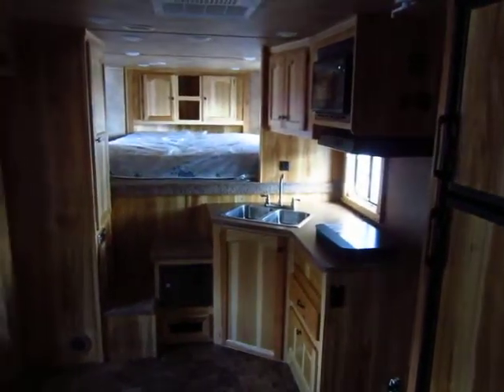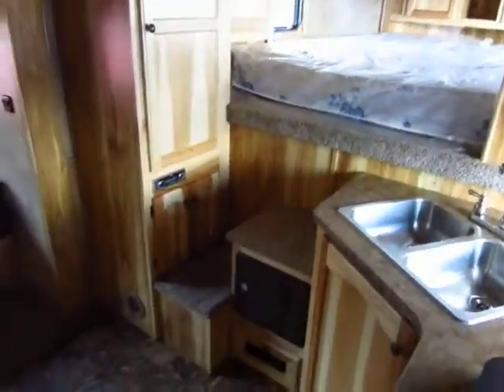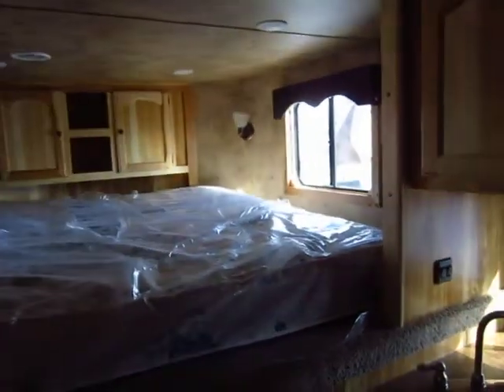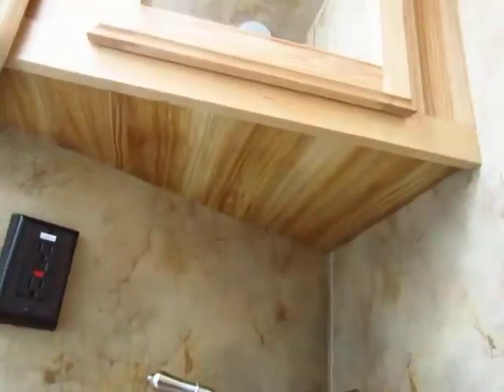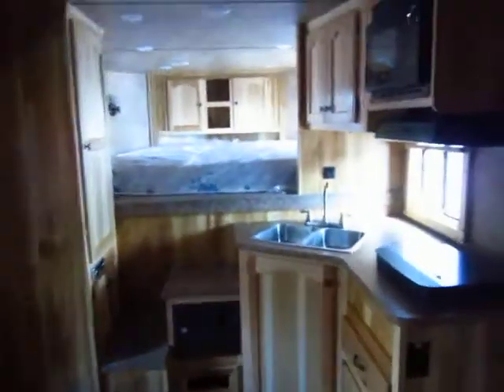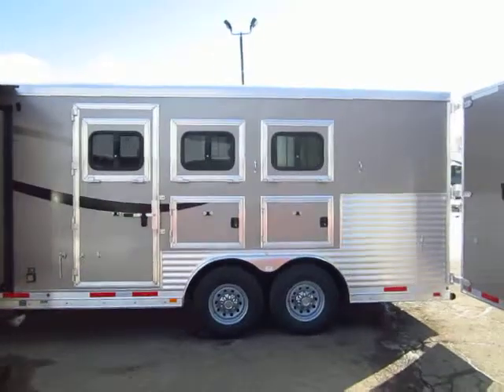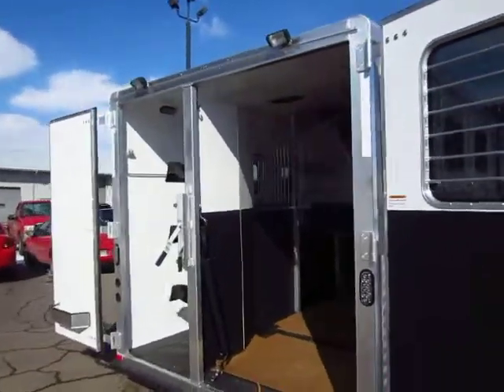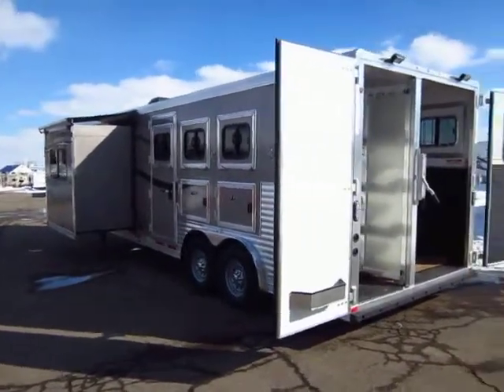(Sold) HaylettRV.com - Lakota Charger 8311S Three Horse Gooseneck Living Quarters